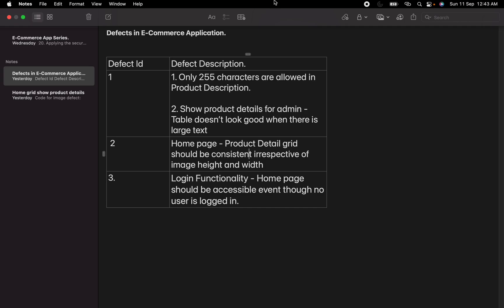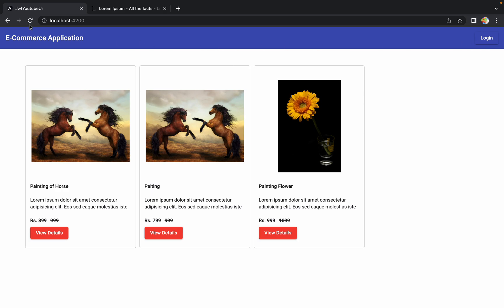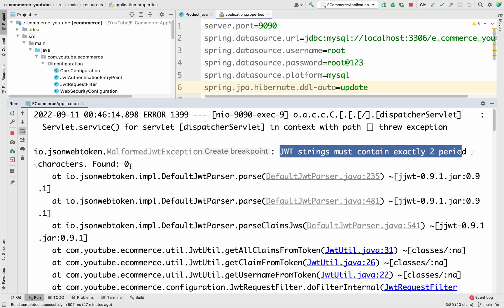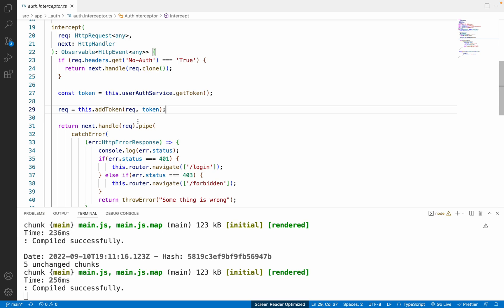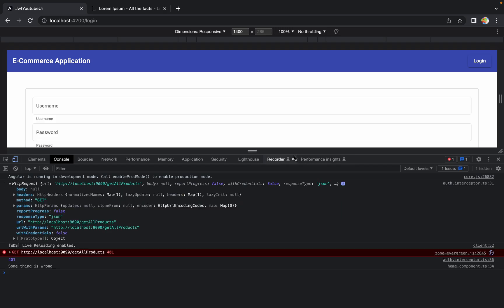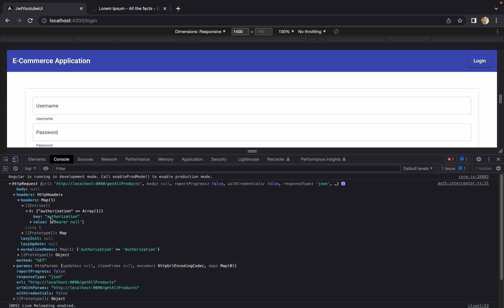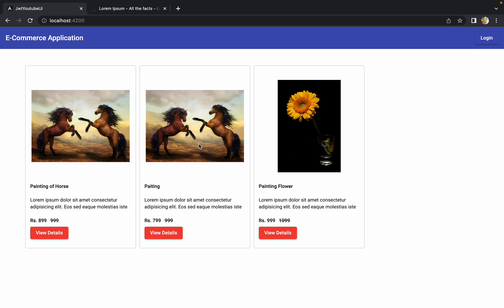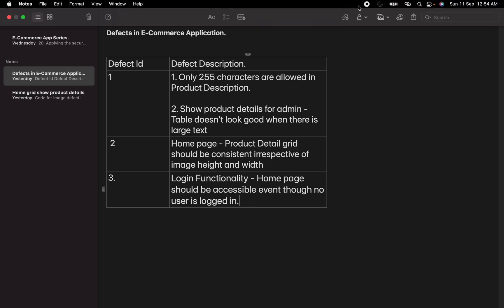24. Defect 3: Making Home Page Accessible Without Login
In this session, we will fix login related issue with the home page. Home page is just a browse page and we want to keep it open to everyone without login.

1. Fixing login related issue with the home page

1. Apple MacBook Air M1
2. iPad mini
3. Apple Pencil
4. Boya Mic
5. HP Laptop